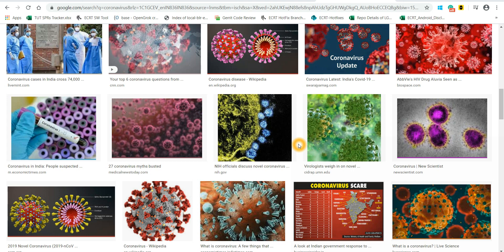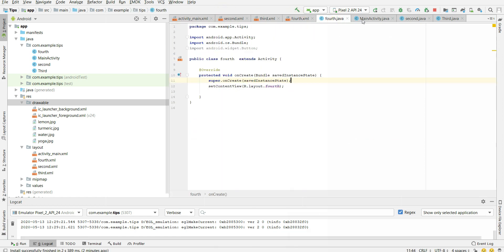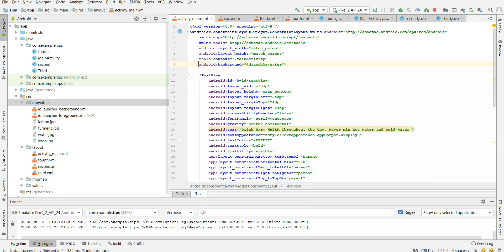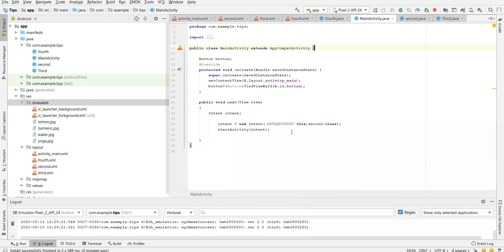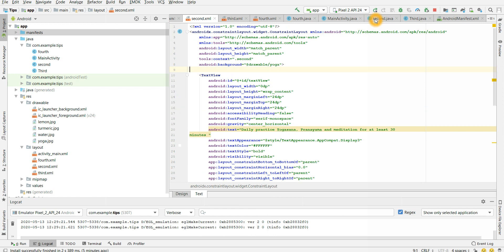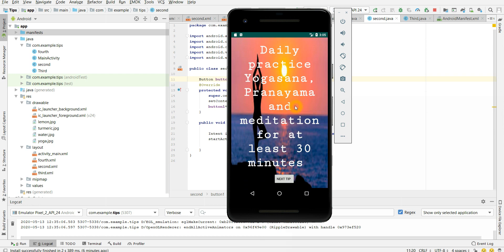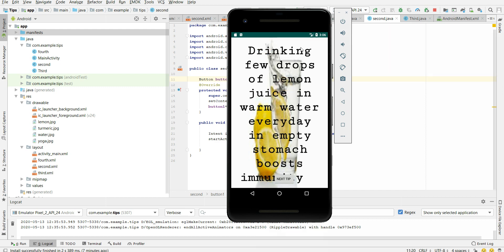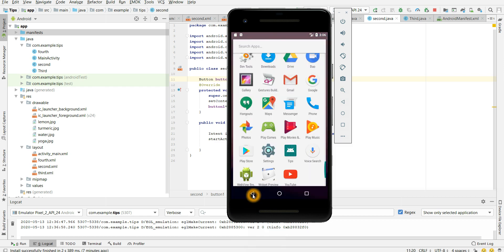Android framework-Android app which provides tips to boost immunity & fightCorona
Hi Friends,

2019 passed and left us with 2020 which has deadly coronavirus which no one ever dreamt off. In this crucial time it's very important to protect ourselves from corona by staying immune.
In this tutorial I will be writing an application that will provide tips to boost immunity and help us fight against corona. I provide tips along with few android concepts. Hope you all enjoy :) this video